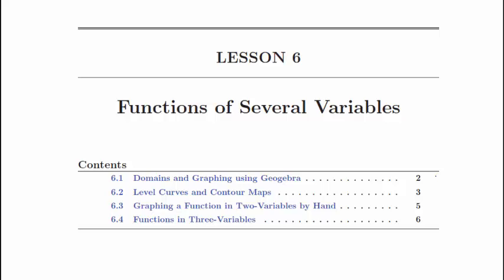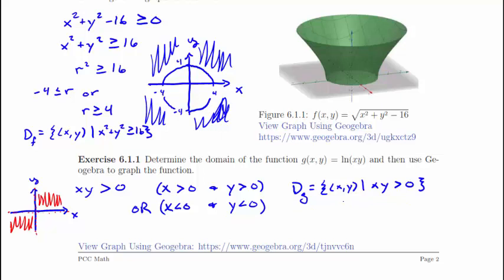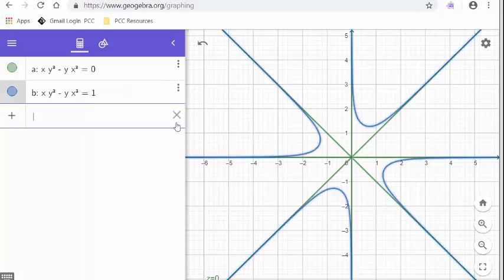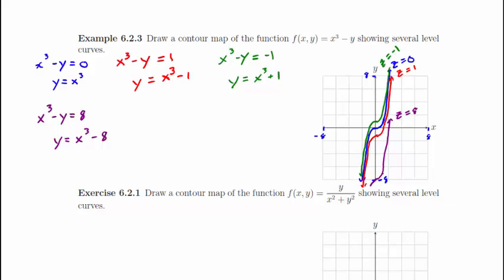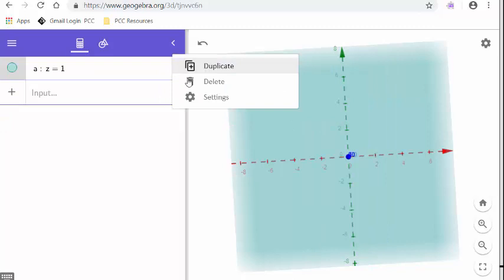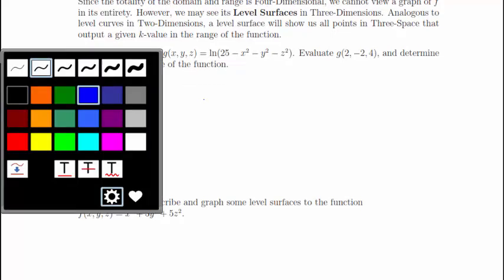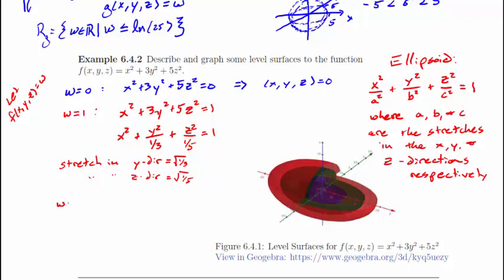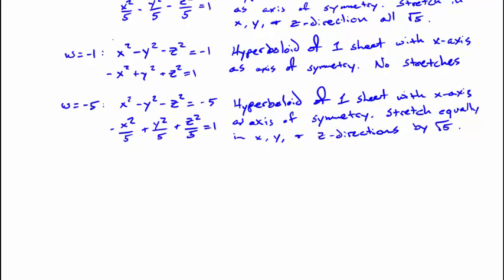MTH 254 Lesson06 - Functions of Severable Variables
This is Section 11.1: Functions in Several Variables for MTH 254 at Portland Community College.

Here we explore functions with 2 and 3 input variables. We look at determining their domain and range, how to draw contour maps by hand, how to use GeoGebra to graph these functions, and how to use contour maps to come up with the 3D graphs by hand. We also look at graphing contour surfaces for functions in 3-variables using Geogebra.